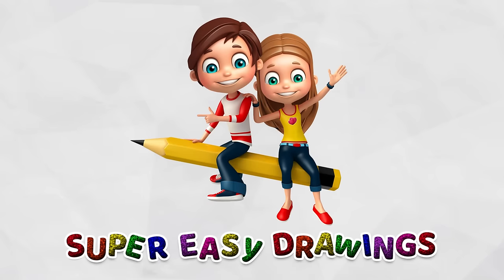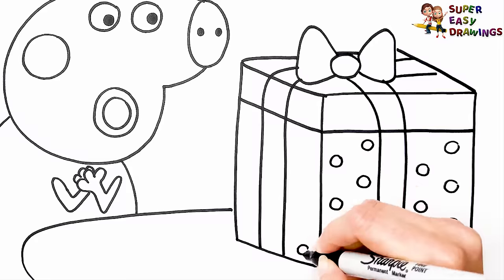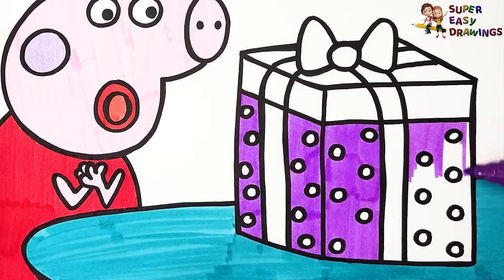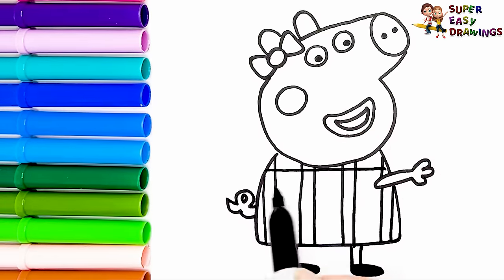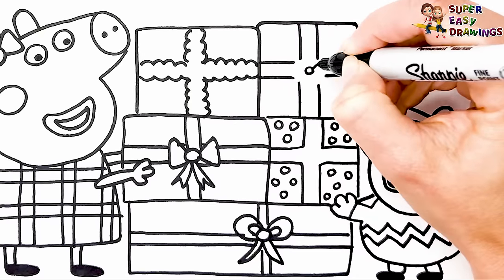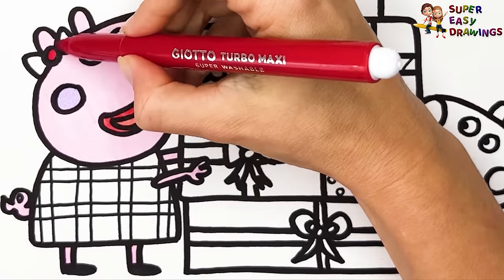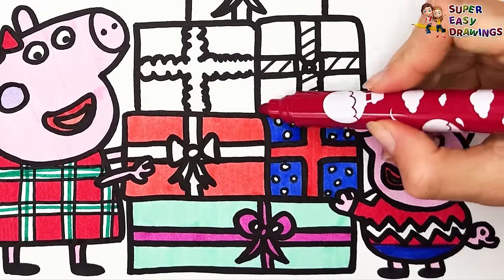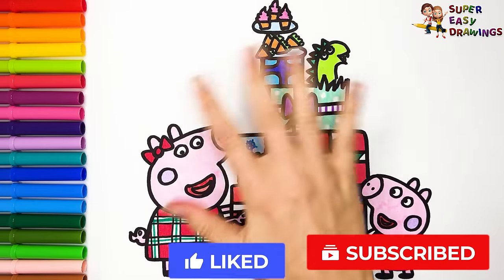Drawing and Coloring Peppa Pig Receiving a Gift 🐷🎁🎄🎅 Christmas Drawings for Kids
Hi Everyone,
In This Video I Show You How To Draw and Color Peppa Pig Receiving a Gift 🐷🎁🎄🎅.
Follow My Step By Step Drawing Tutorial And Make Your Own Peppa Pig During Christmas Drawing Easy!